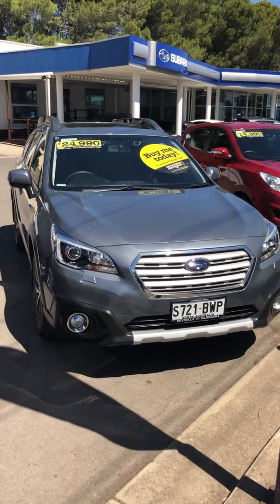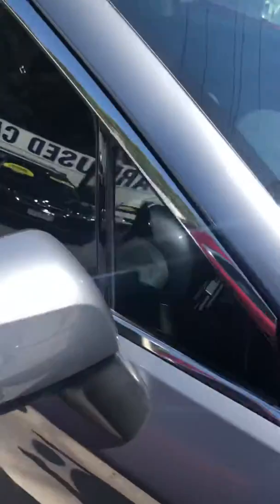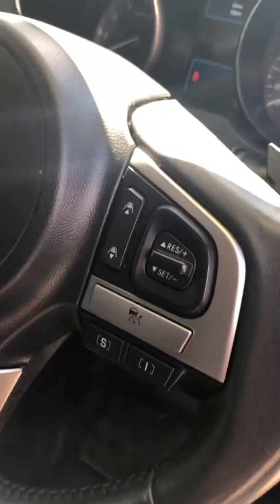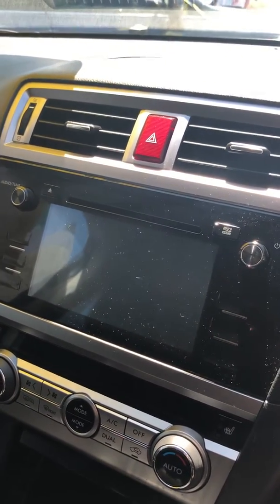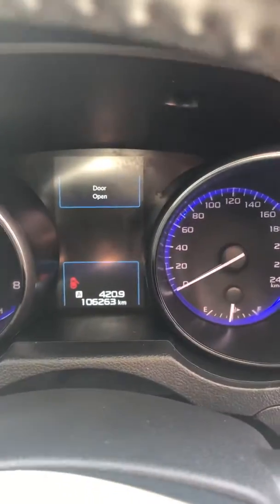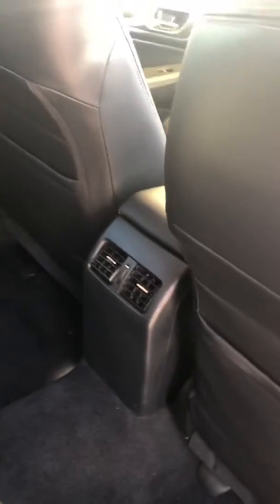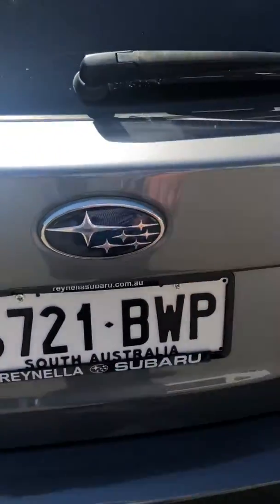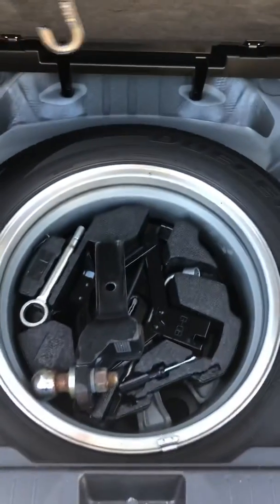#141246 MY15 Subaru Outback Premium